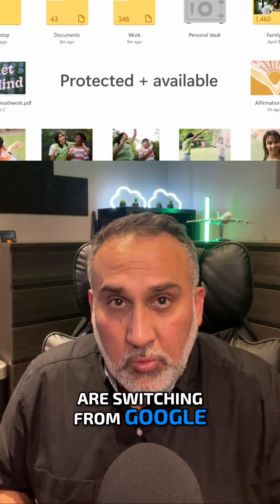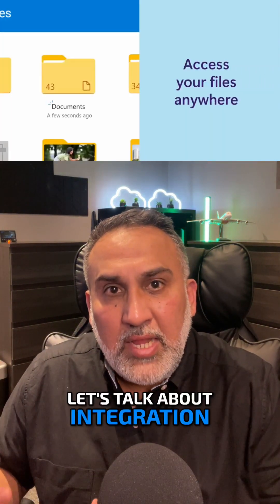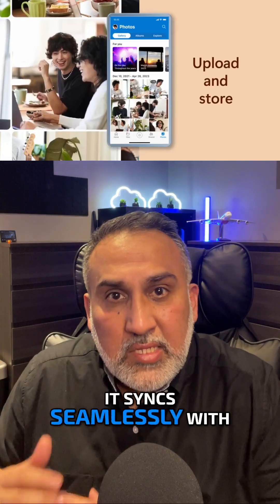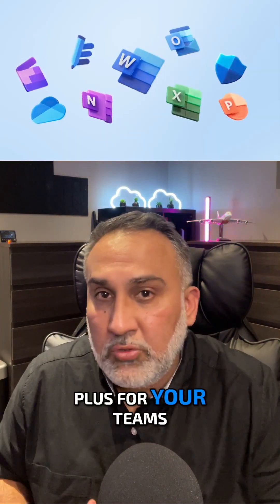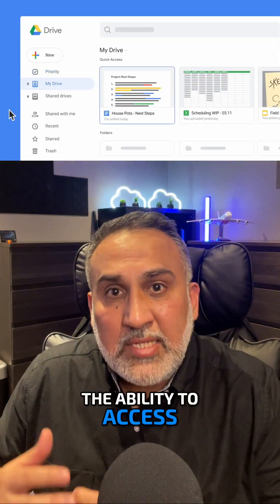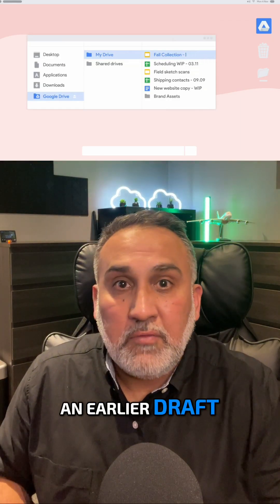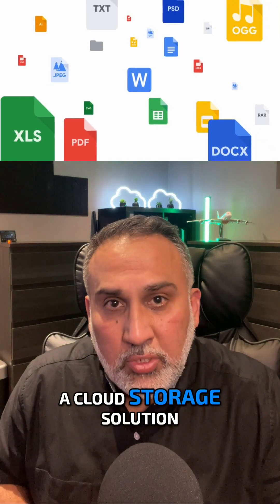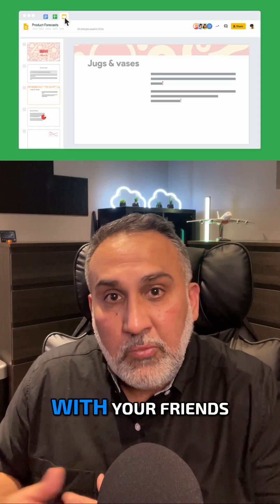Why OneDrive Is Better Than Google Drive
Discover the key reasons why OneDrive outshines Google Drive in our latest video! 🌟💻

From seamless integration with Microsoft apps to enhanced security features, find out why OneDrive might be the perfect choice for you! 🔒✨

Be sure to like, follow and reshare with others if you found this video helpful!